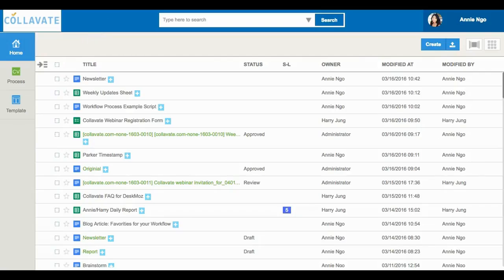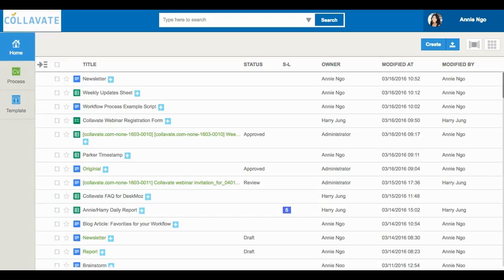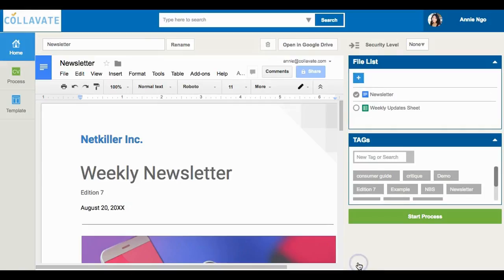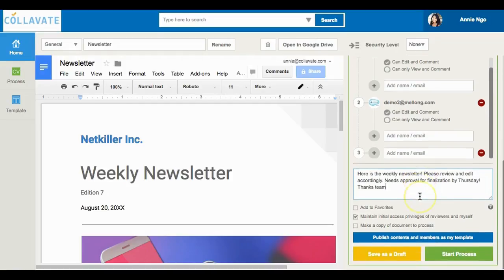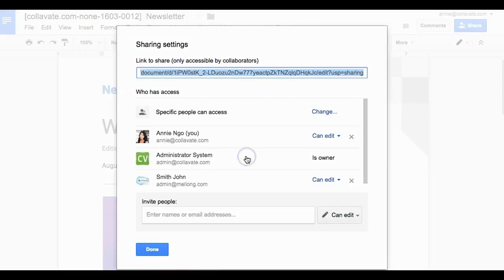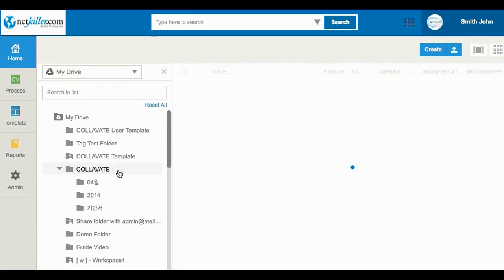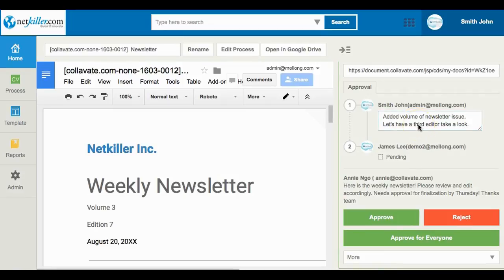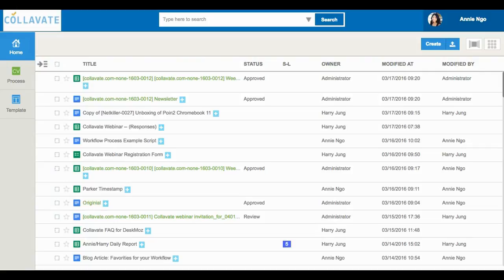Publishing Approval Workflow - Collavate tutorial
How to setup a document workflow process through Collavate for Publishing Approval Workflow